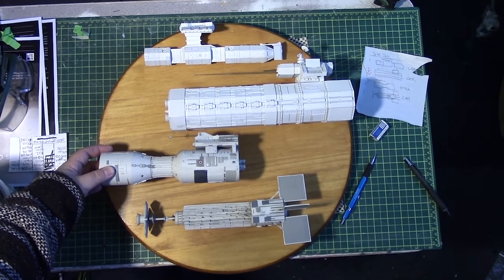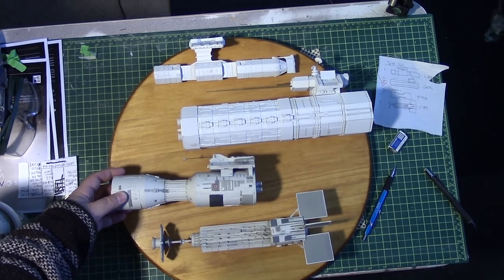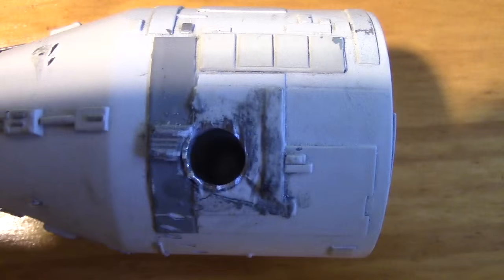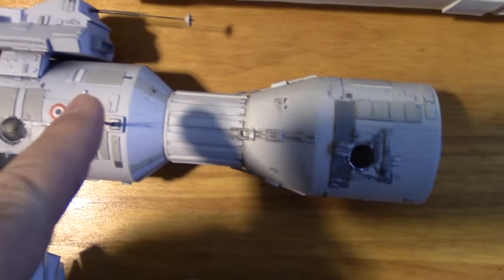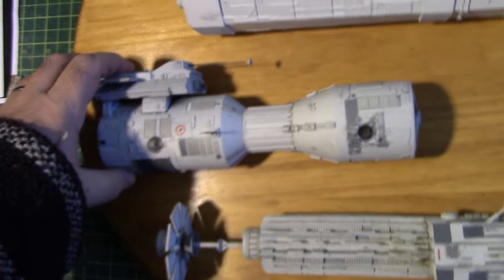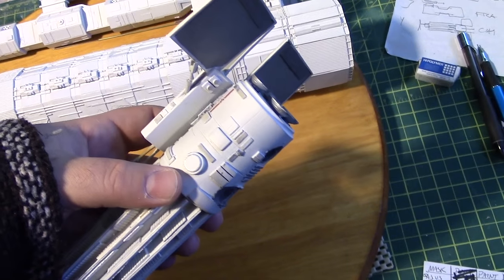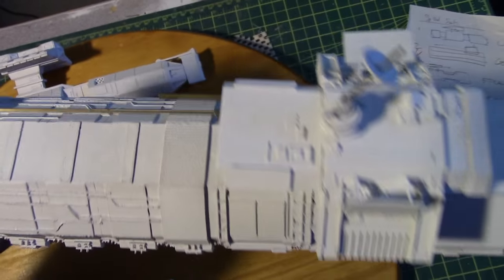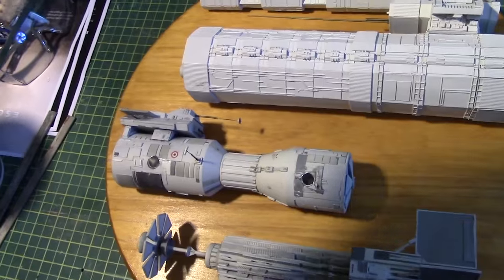The Satellite Series Plaque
This is a 'group build' insofar as I am building the complete set of four AJA Models Space Odyssey Satellites.  this is the wall plaque to which they will be mounted.